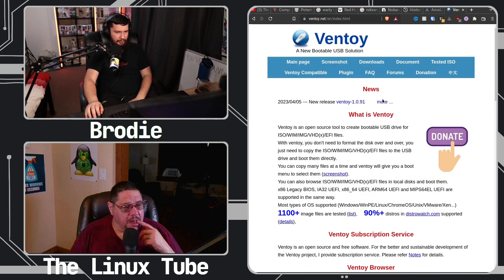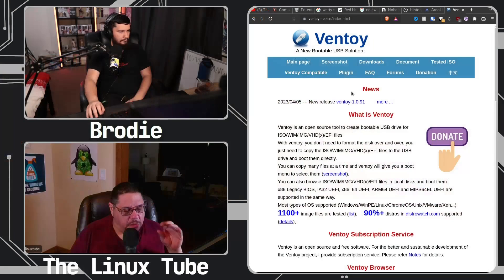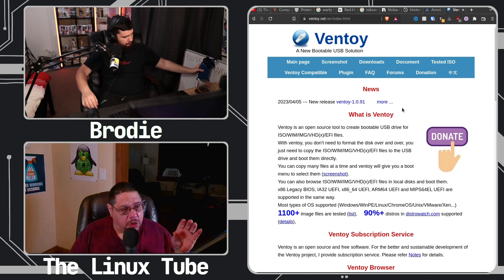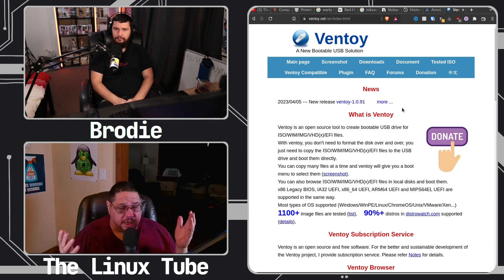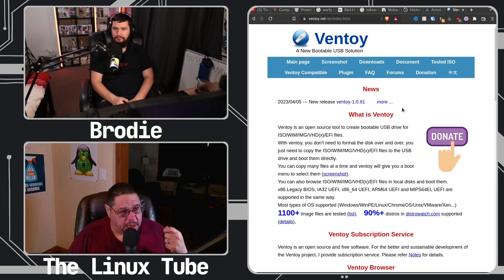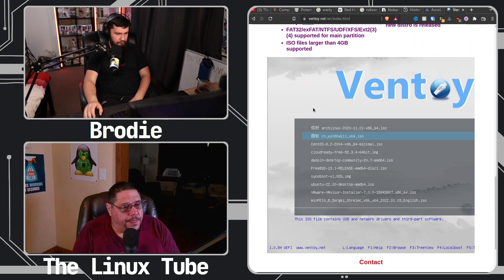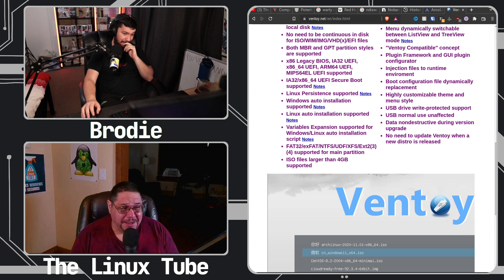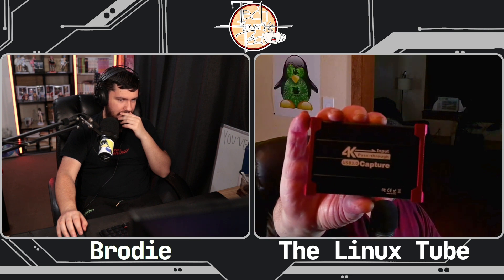Ventoy Is A God Send For Linux Distro Reviewers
I'm not much of a distro reviewer myself but for those who are ventoy is going to make your life so much simpler